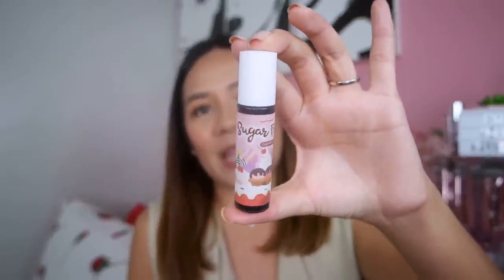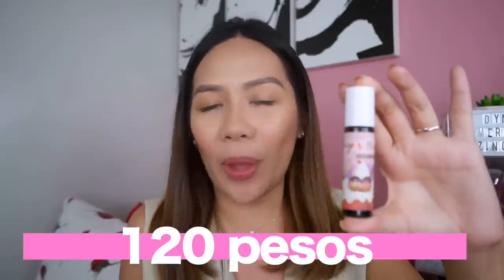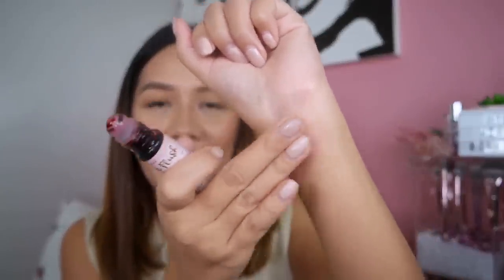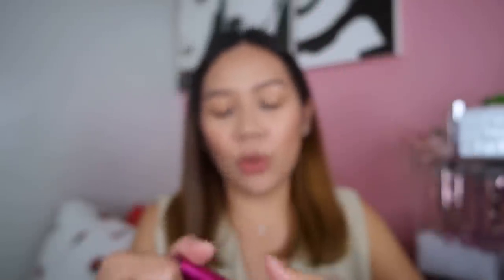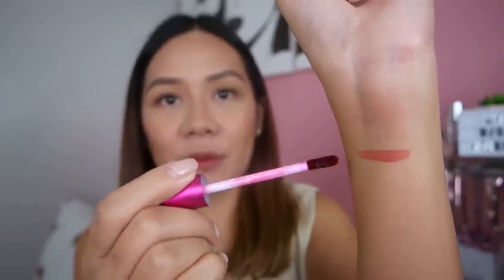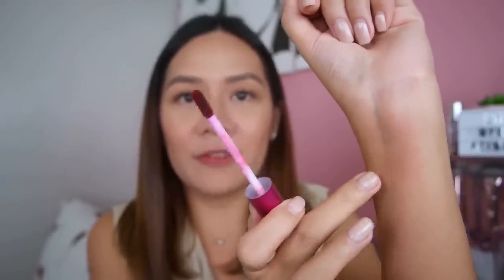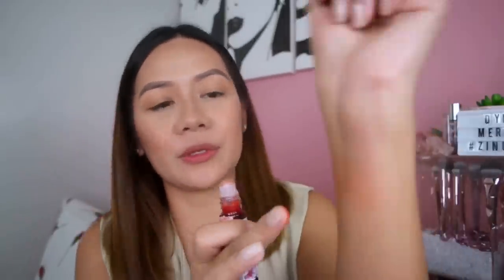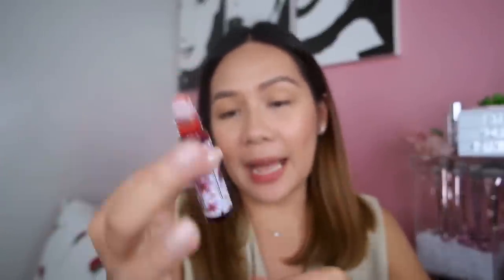MURANG LIP TINTS PERO LUMALABAN! ( Long lasting, drunk blush at tipid gamitin) - Martha Jante 🐚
Hello Mermaids!

loveyou all!

Mermy